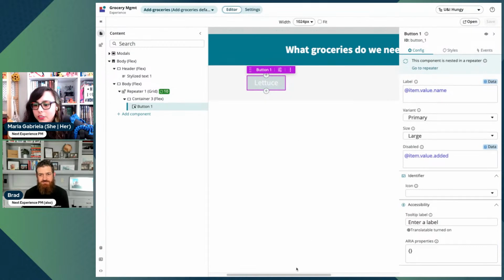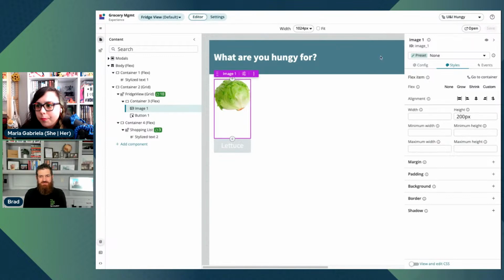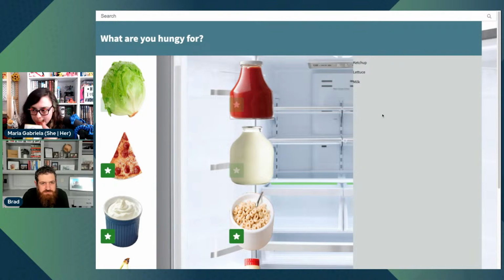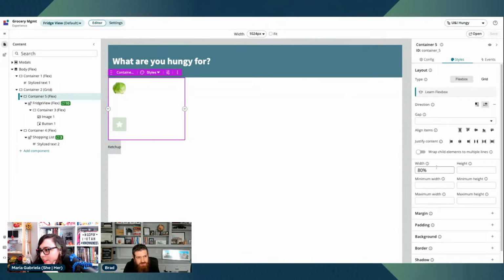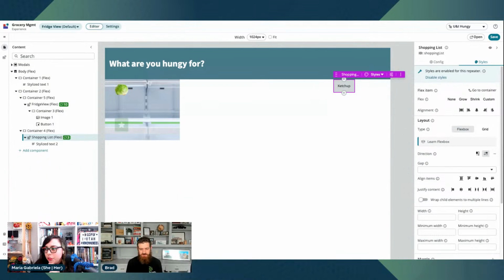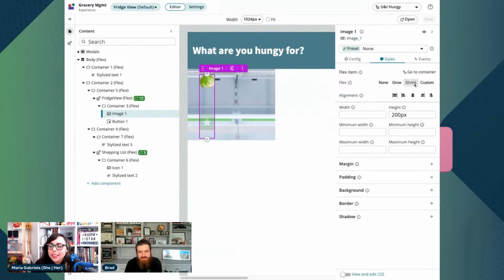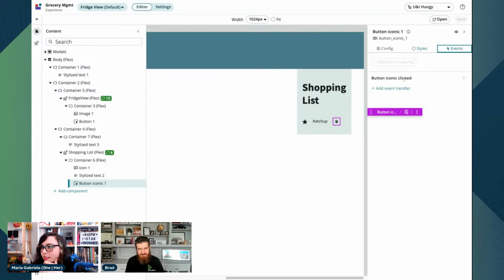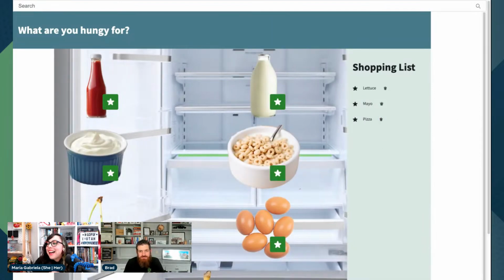[E02] You & I Builder Live! You & I Hungy (Part 2: Styling)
ServiceNow Version: Utah
Application: You & I Hungy
Use Case: CSS and Styling  In UI Builder, make the app more visual and add images.

Join Brad and Maria Gabriela as they continue their journey in UI Builder, this time creating a shopping list application. Learn how to use negative margins for image overlap, customize tooltips for better user experience, and dynamically update the shopping list based on user interactions. This episode is packed with practical tips and live coding to help you enhance your UI Builder skills.

0:00:00 - Introduction and Project Overview
0:05:00 - Adding Images and Styling Containers
0:20:00 - Layout Adjustments and Flex Properties
0:35:00 - Customizing List Items and Buttons
0:50:00 - Implementing Delete Functionality
1:05:00 - Final Touches and Recap